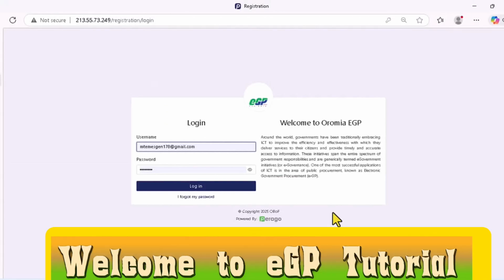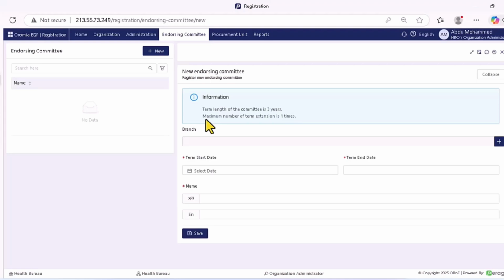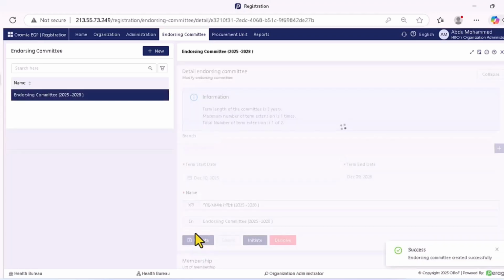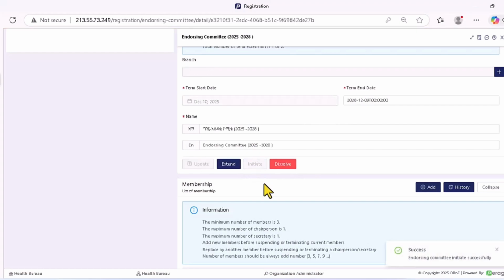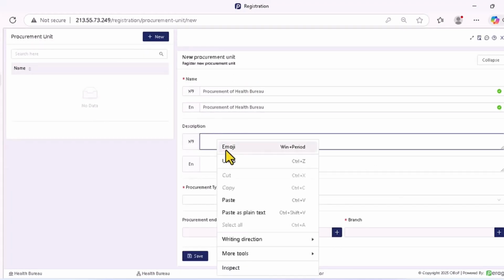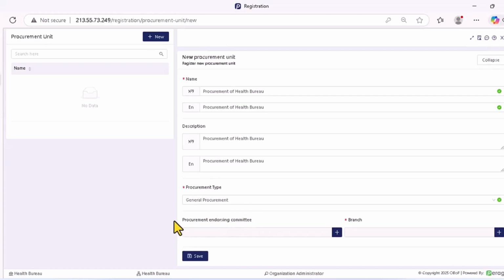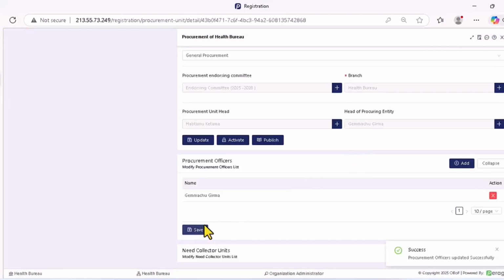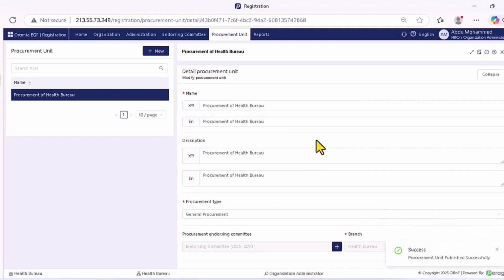How can Create Endorsement committee and Procurement Unit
In this video, you'll learn how to create and manage an Endorsement Committee and Procurement Unit in the eGP (Electronic Government Procurement) System. These structures are essential for ensuring proper governance, approval workflows, and procurement process management within your organization.

This tutorial provides a complete walkthrough of setting up committee members, assigning responsibilities, and configuring procurement units in accordance with organizational procurement requirements.